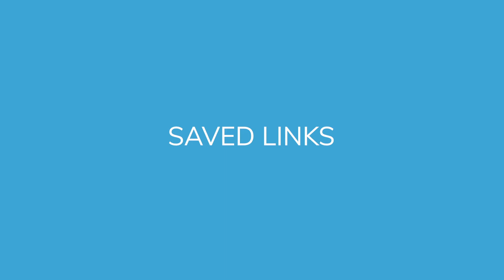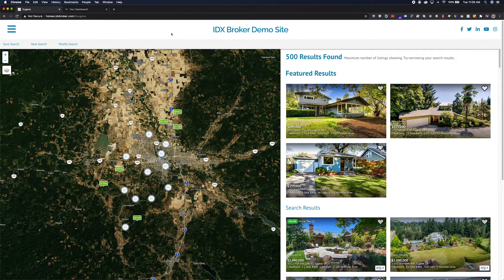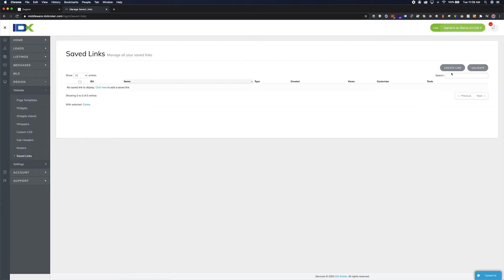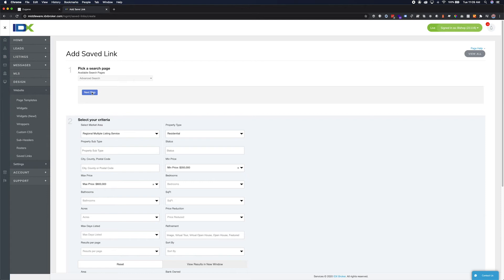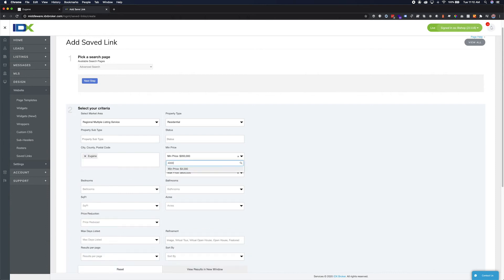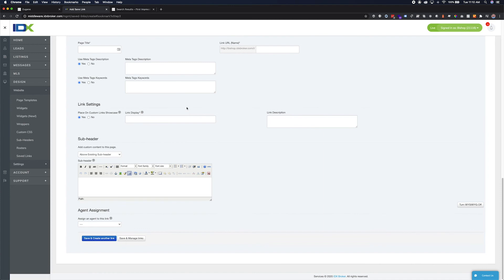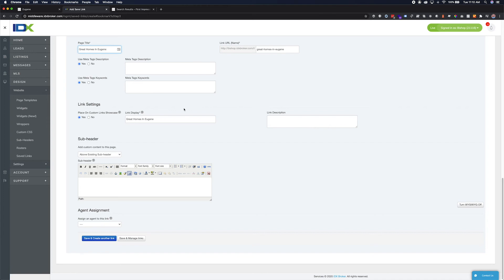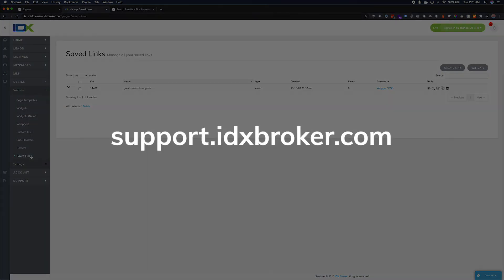Saved Links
In this video, you’ll get step-by-step instructions for creating your very first Saved Link. A saved link is an IDX page that shows the results of a preset search. Ready to get started? Log in to your IDX Broker account and follow along!